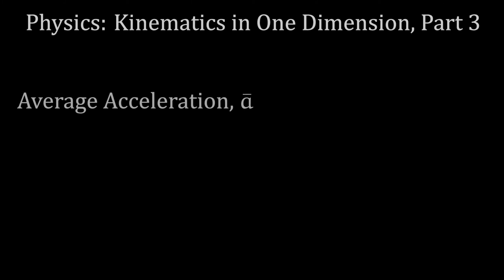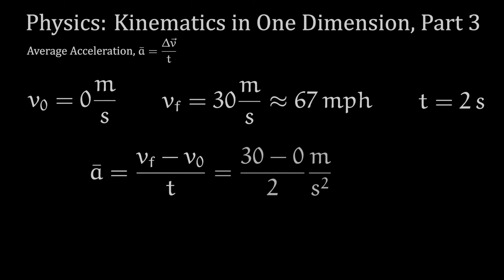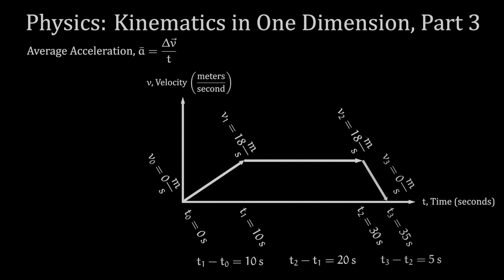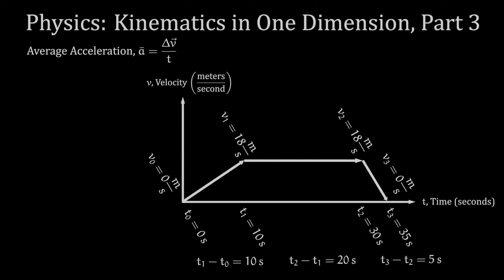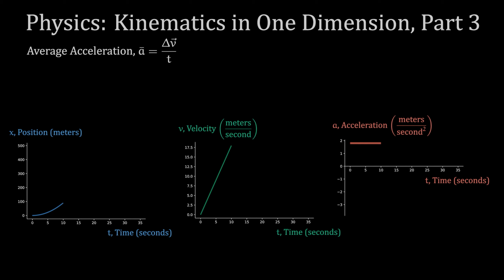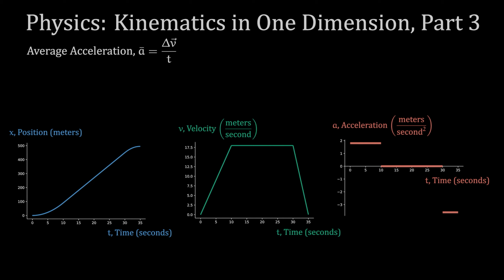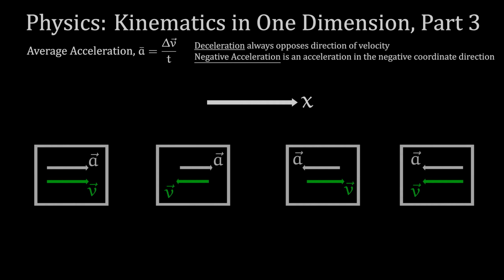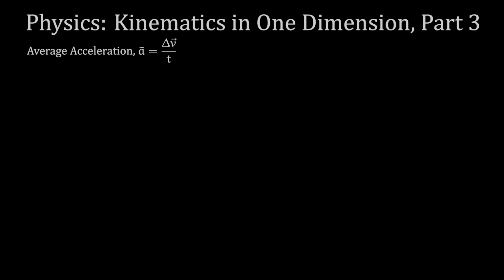Physics: Kinematics in One Dimension, Part 3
(THIS IS AN ALGEBRA BASED PHYSICS VIDEO)

In this video, we finish introducing the main concepts for one dimensional kinematics by learning about Average Acceleration.

We do a few examples and take a look at some important graphs, position versus time, velocity versus time, and acceleration versus time graphs.

We also covered Positive and Negative Acceleration and Deceleration, as well as looking at a few examples to try and differentiate between these definitions.

In the next video we will tie together the four main components of kinematics: Time, Position, Velocity, and Acceleration into some strange looking but useful Kinematic Equations!